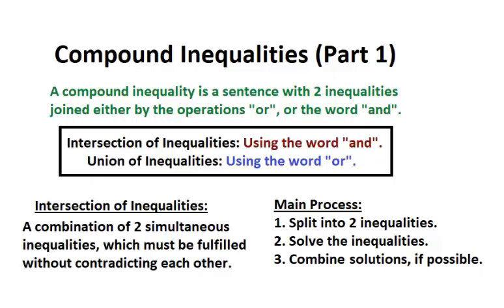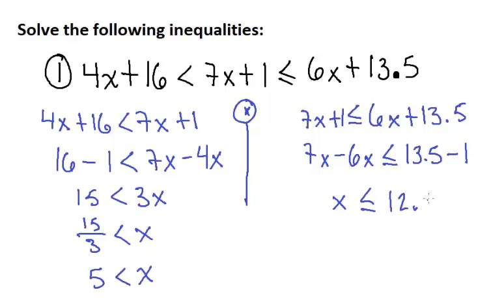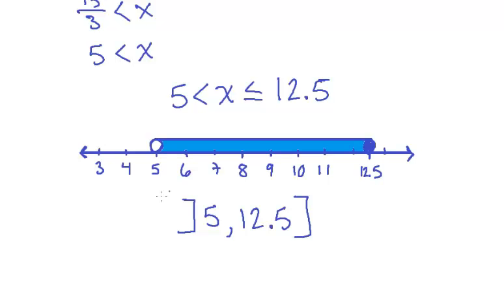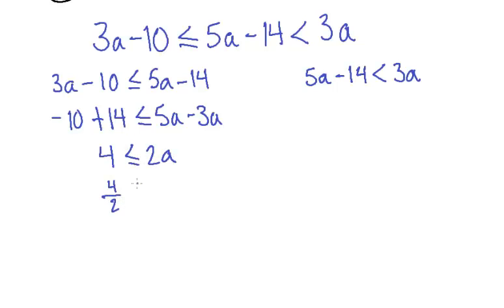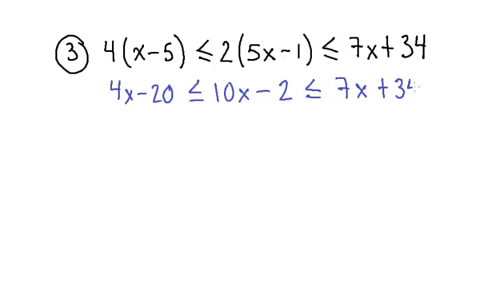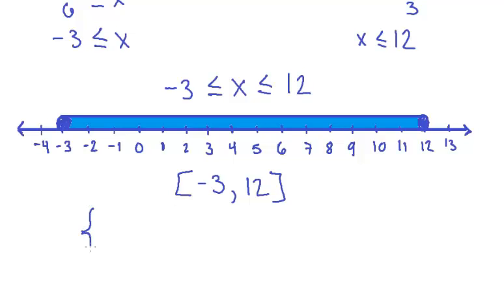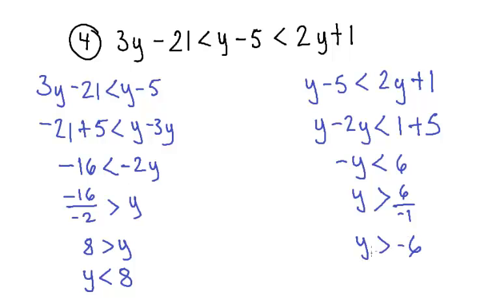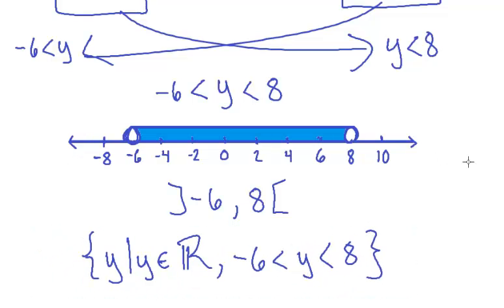Compound Inequalities (Part 1)